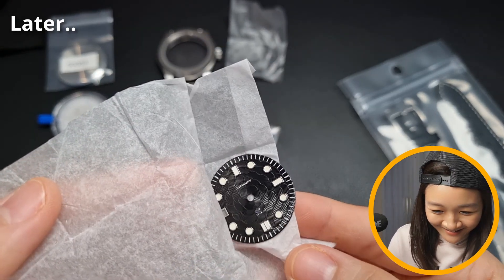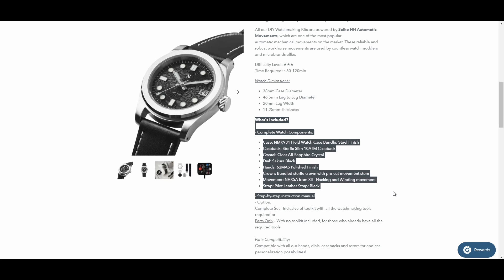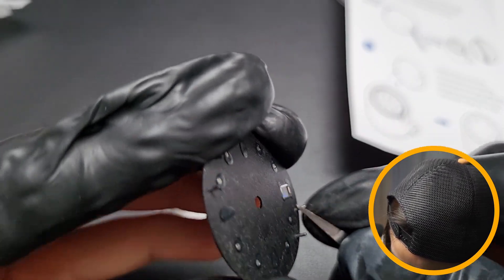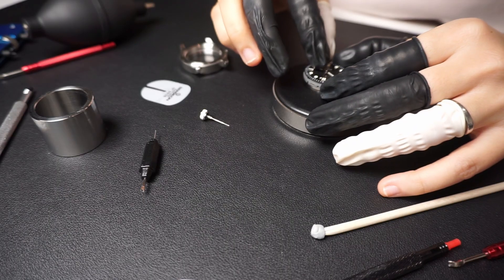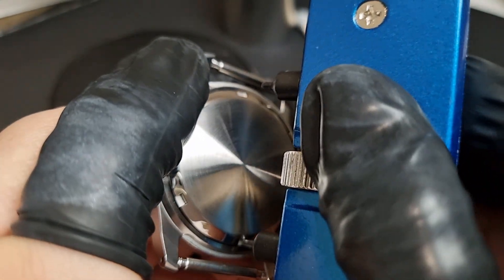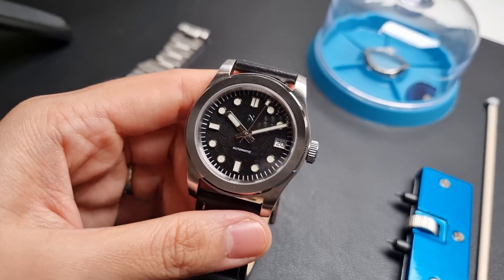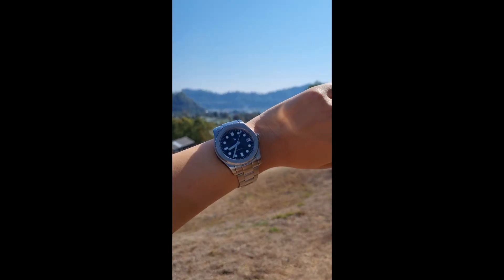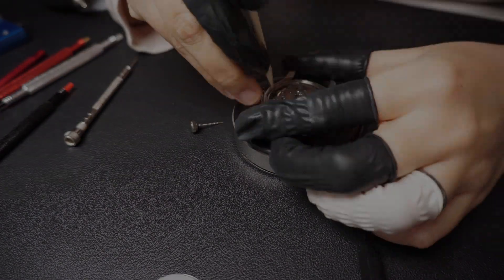I made a watch with Namoki Mods DIY Watchmaking Kit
Thanks to Namoki Mods for supplying the parts, check them out

Use my codes for more discounts!
ASHLEY10 or
ASHLEY5

Timecodes:
0:00 - Intro
1:44 - Let's Go
5:28 - Custom Time
6:52 - Review

✂️Take $10 off orders over $150 with the code AD10
✂️Take $5 off any order with the code GOOGLE5
✂️Take $20 off orders over $250 with the code JOMAWC20